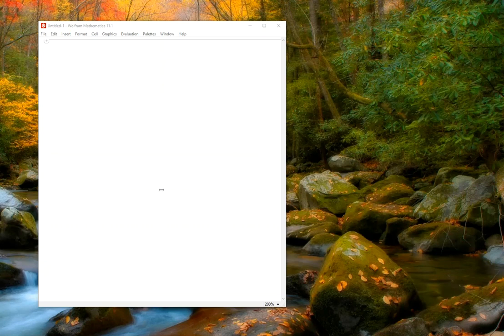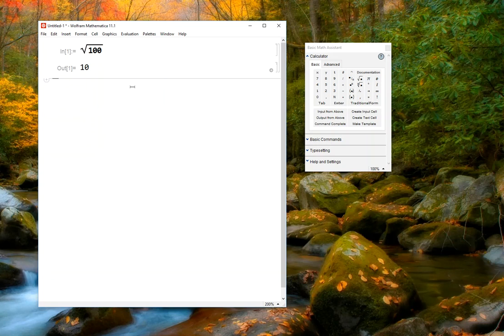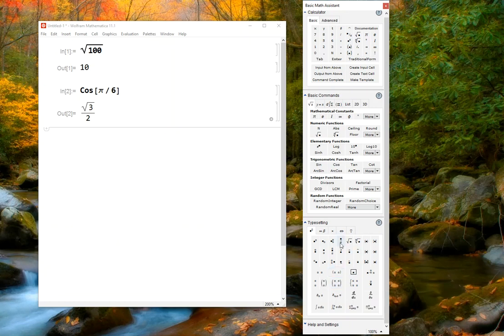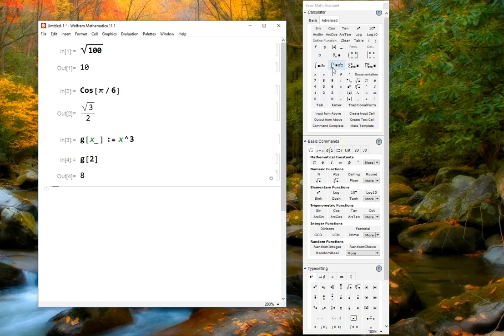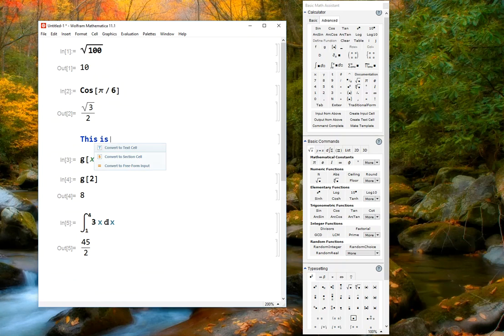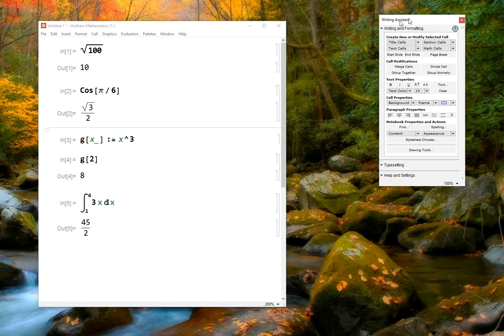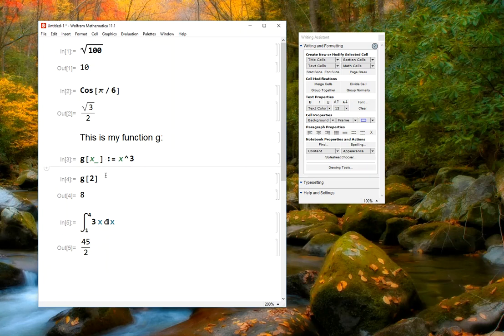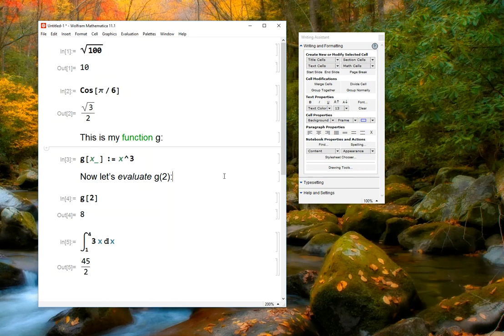Guide to Mathematica 11: Palettes and Formatting Text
In this video, you will learn how to use palettes to enter input easily into Mathematica. You will also learn how to format text to create complete mathematical documents.